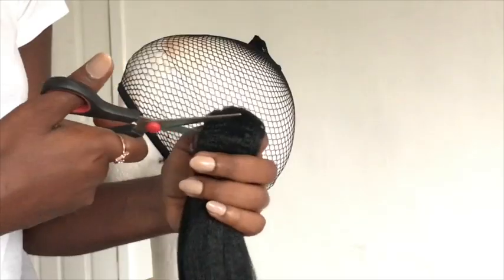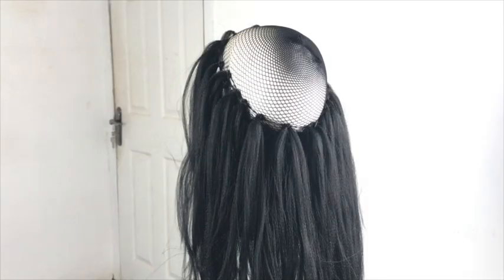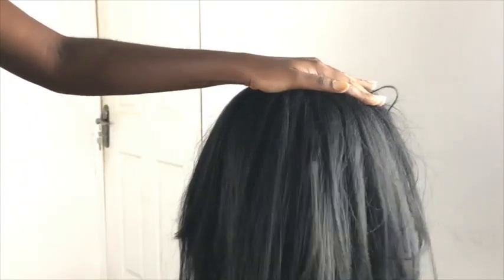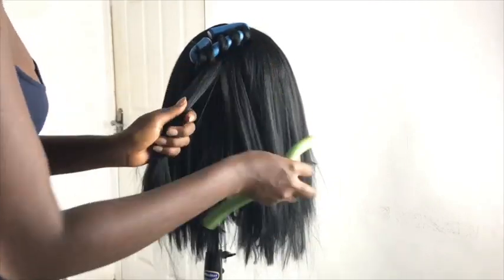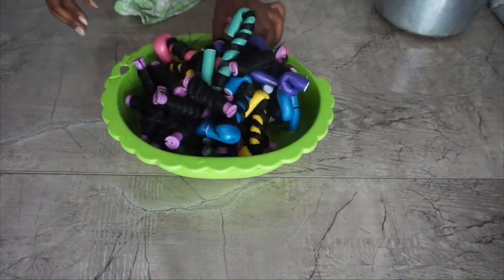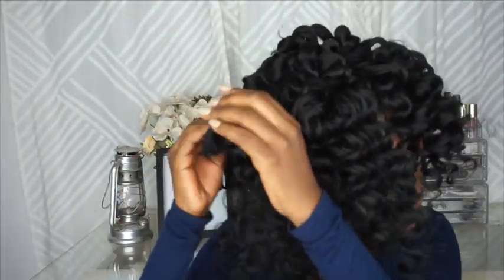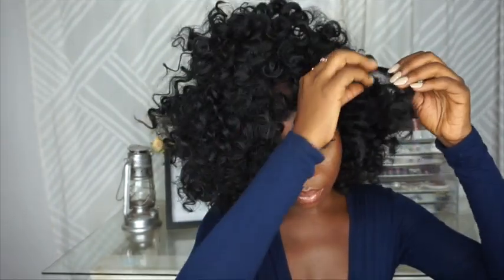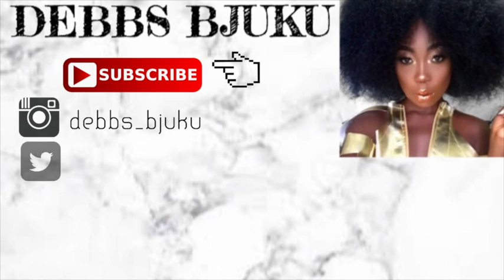DIY CROTCHET WIG WITH KANEKALON HAIR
Hi loves…..I know it’s been too long since I posted. I created this budget friendly wig using kanekalon hair  Just For You.  Hope you enjoy it.

LET’S CONNECT